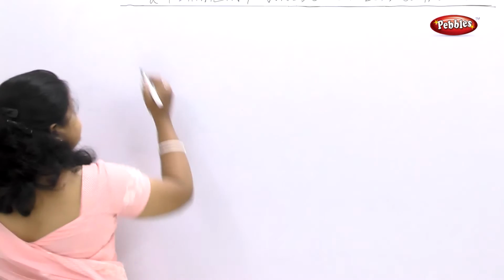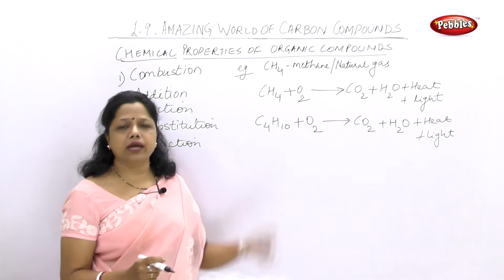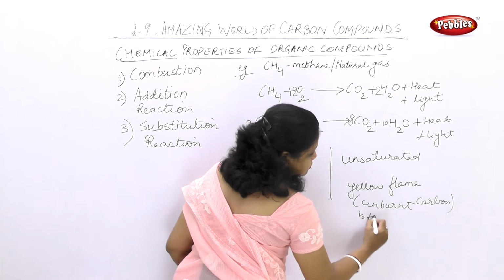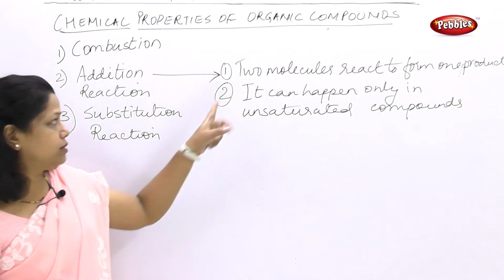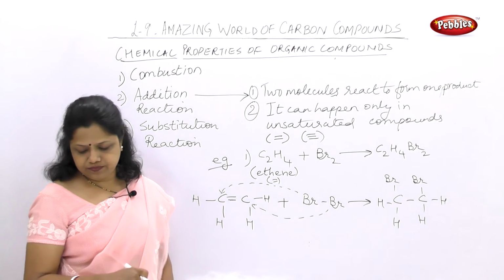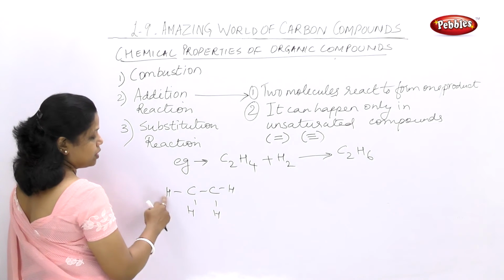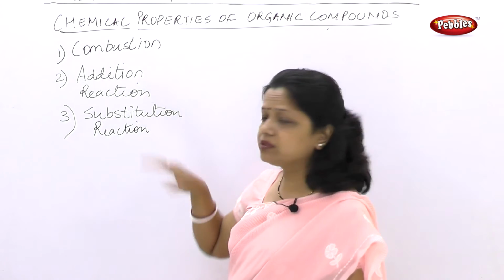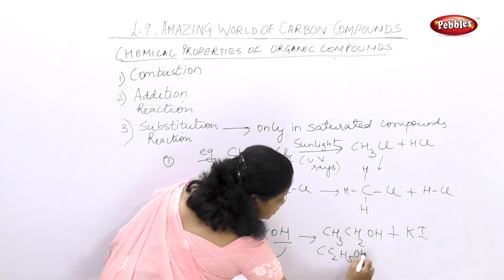Class 10 | Science 2 | Chapter 9 | Amazing World Of Carbon Comp | Topic 04 | Chemical Properties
Class 10 | SSC Science 2 | Chapter 9 | Amazing World Of Carbon Comp | Topic 04 | Chemical Properties

In Amazing World Of Carbon Compounds chapter we have covered following topics in different parts.

Topic 01 Hydrocarbons
Topic 02 Straight Chain & Branched Chain
Topic 03 Nomenclature of Organic Compounds
Topic 04 Chemical Properties of Organic Compounds
Topic 05 Organic Compounds
Topic 06 Soaps & Detergents
Topic 07 Exercises
Exercises.

This course consists of following subjects :

Algebra.
Geometry.
Science I.
Science II.
Social Science.
Languages.